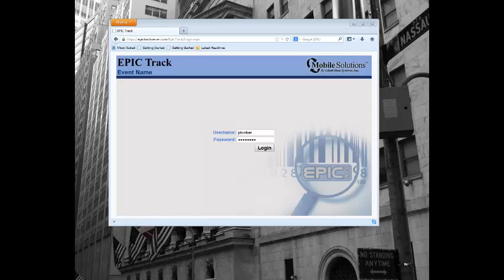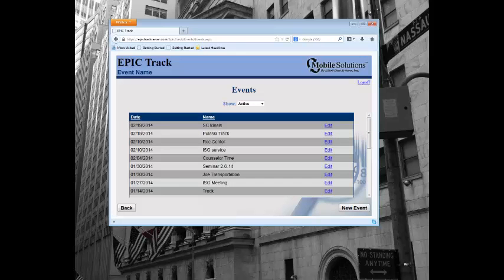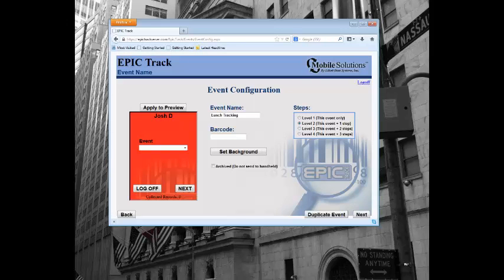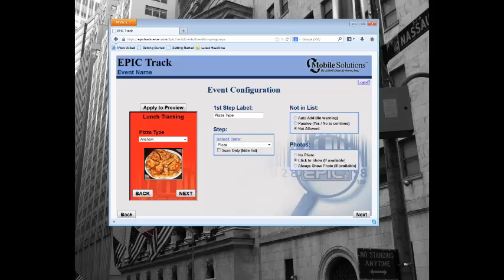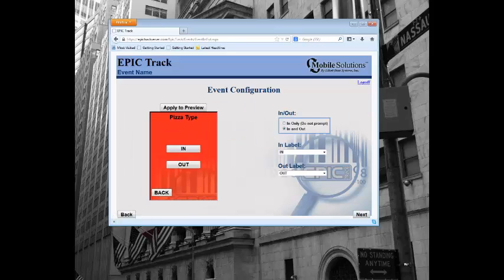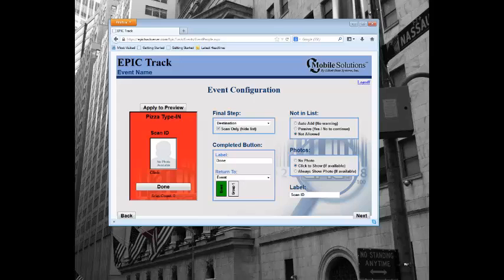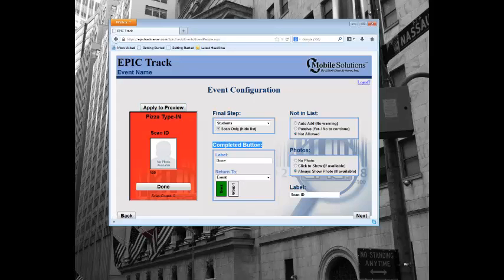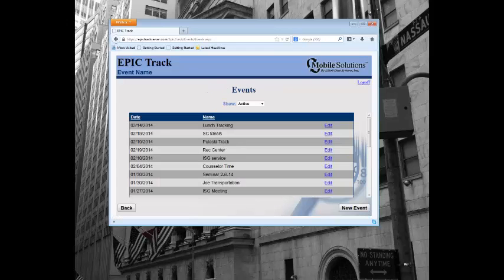EPICTrack Create an Event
How to create an event in EPIC Track software.